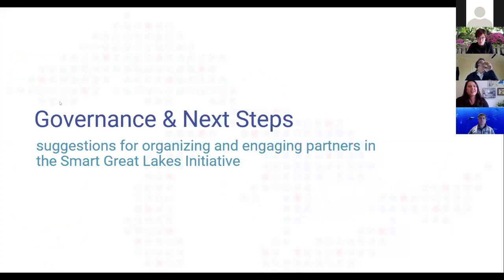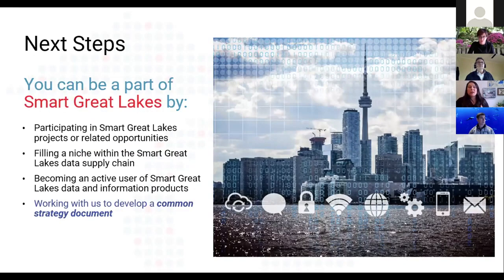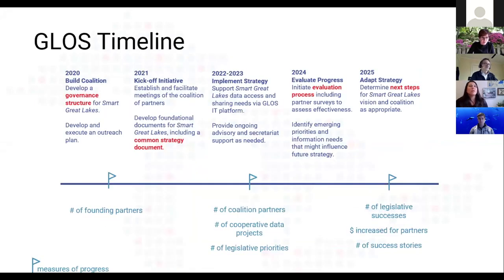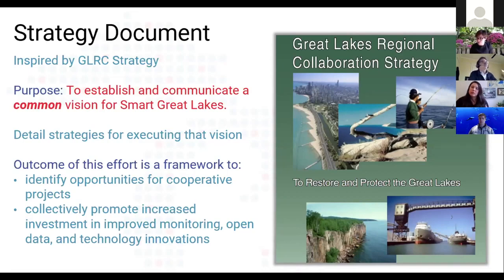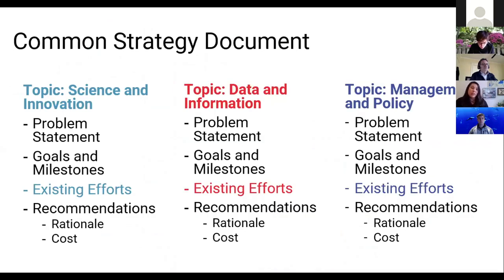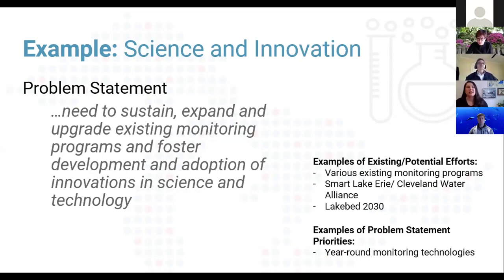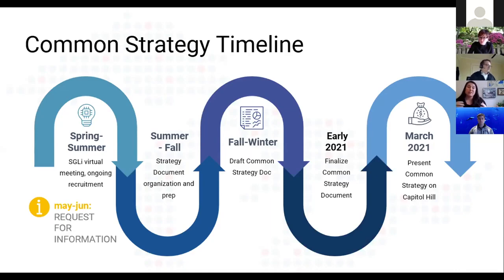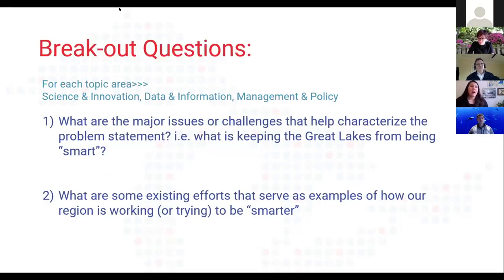Governance Structure and Next Steps | Smart Great Lakes Virtual Workshop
Kelli Paige, CEO, Great Lakes Observing System presents on the future of the Smart Great Lakes Initiative.